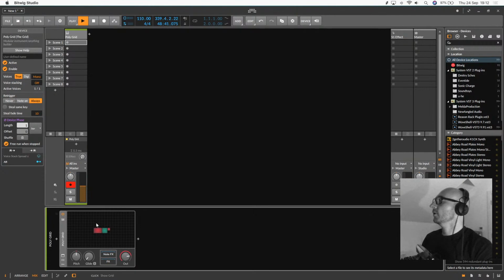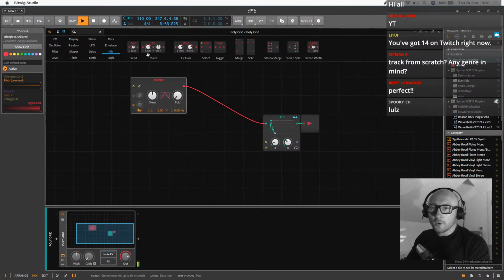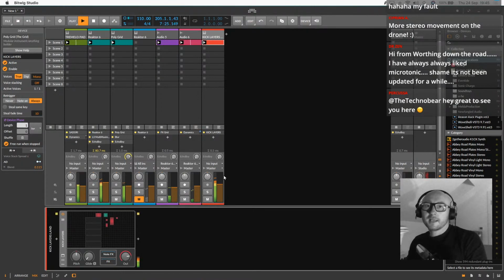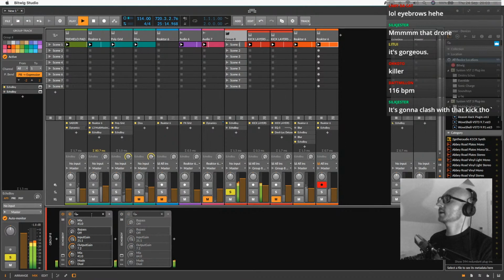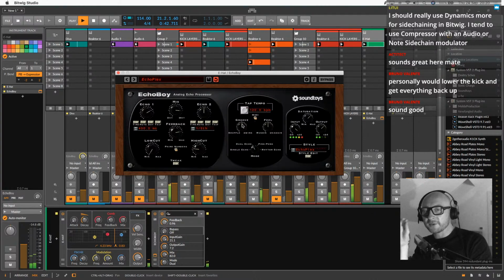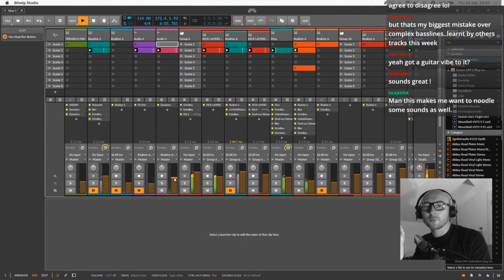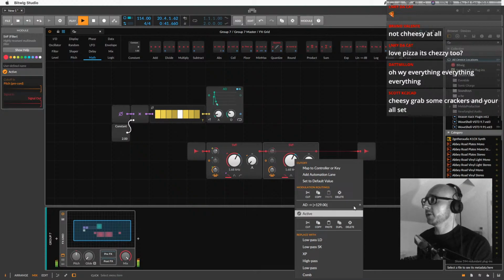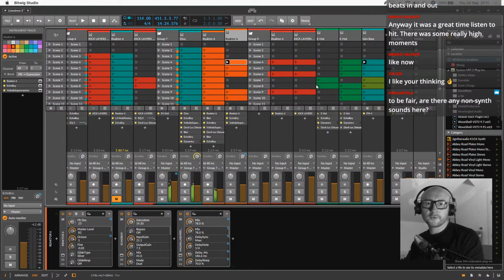Track From Scratch 3 [Ambient Techno] - MATTHS Music Production Livestream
MATTHS aka Matt Hodson shares his production techniques and approaches in the creation of electronic music from scratch!

Just pure, un-rehearsed experimentation in the world of music production. Join me live when this happens and get involved with the decision making.